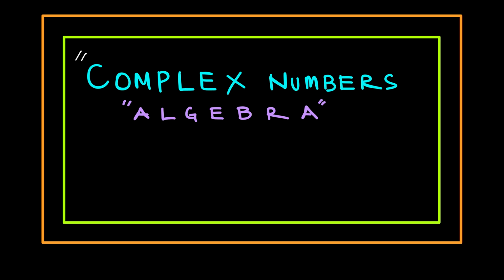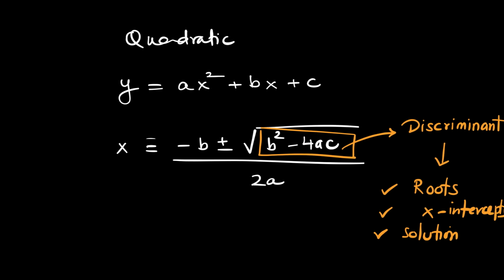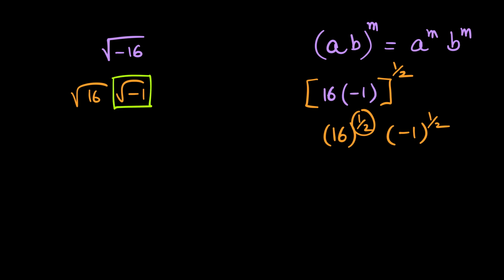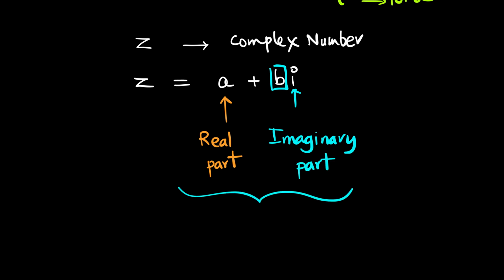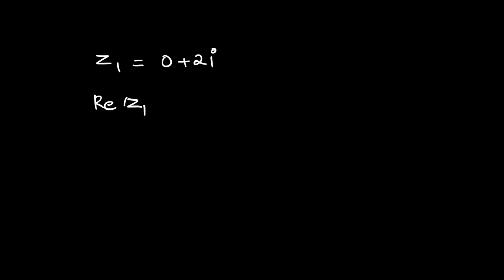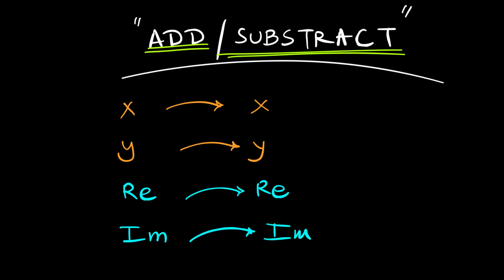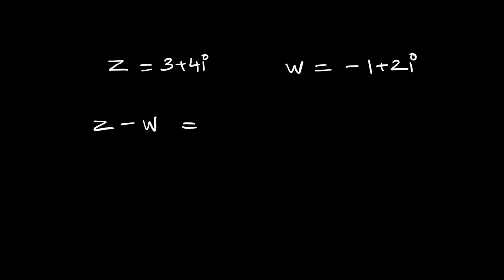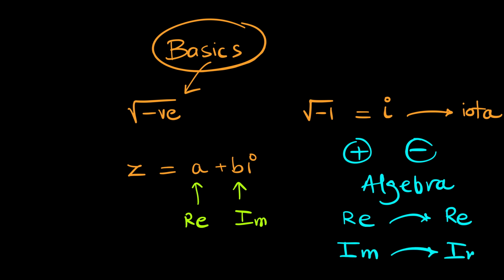Complex Numbers | A level Maths P3 9709